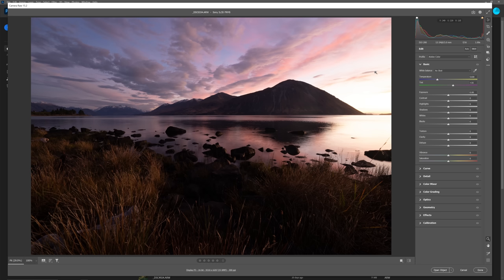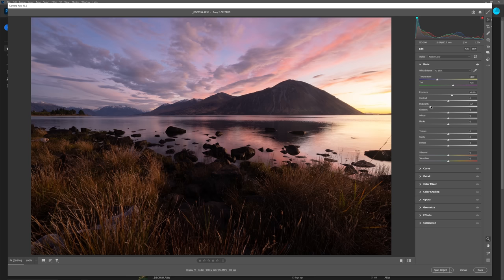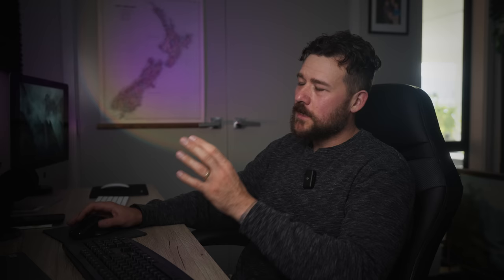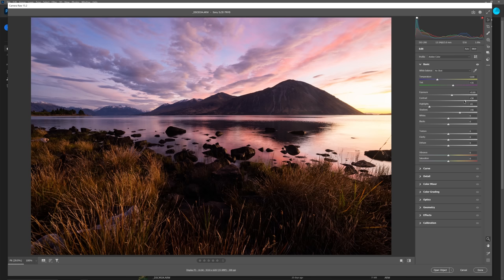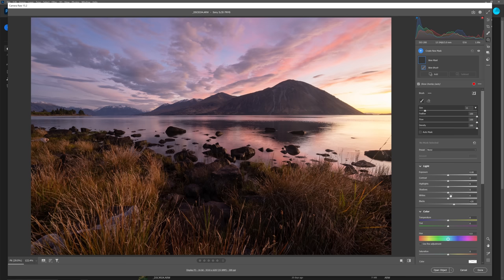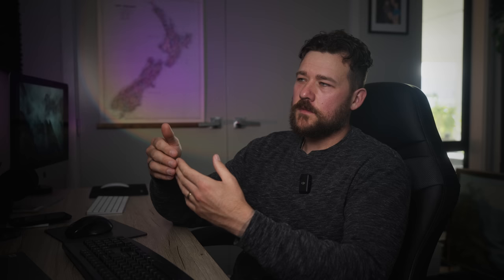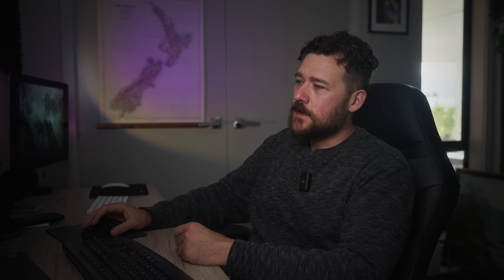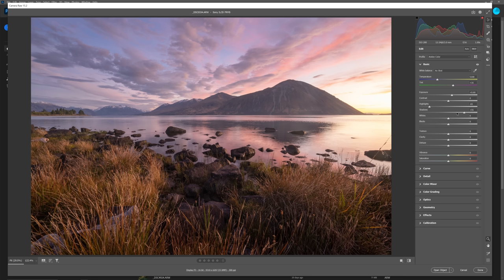Common Editing Mistakes To Avoid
When I first started my photography journey, I was reluctant to post process or spend any time developing those skills, and this certainly showed in my work. Over the years I've developed a simple, intuitive and highly effective way of processing my RAW files and dynamic light.

In this video I want to share with you some of the common mistakes I made early one, in the hopes that you can skip this frustrating phase and start getting solid results sooner rather than later!

Say hello!